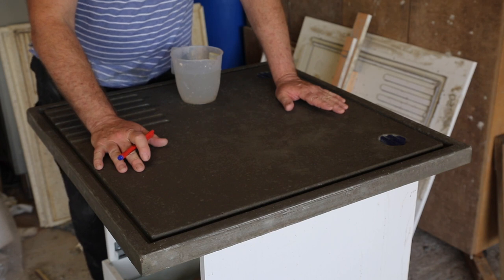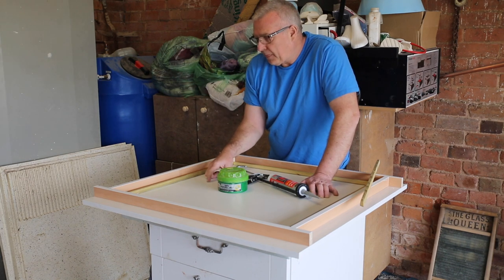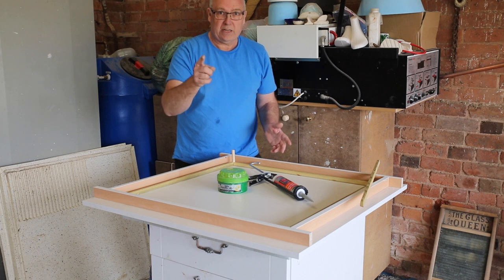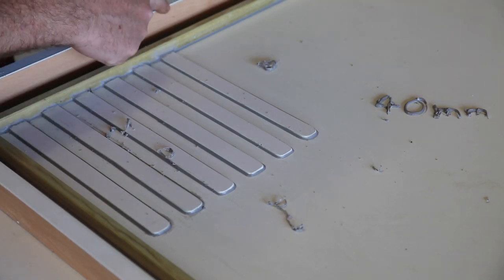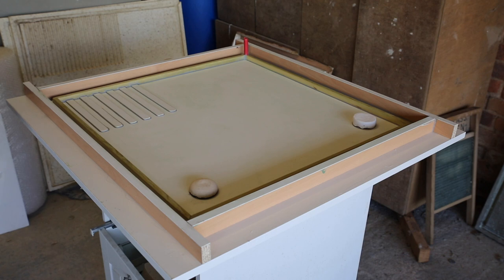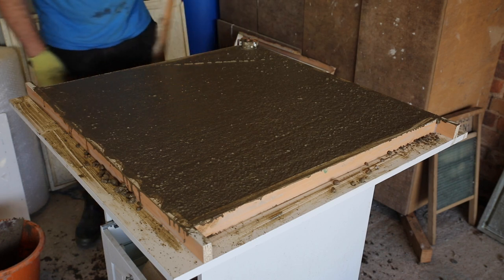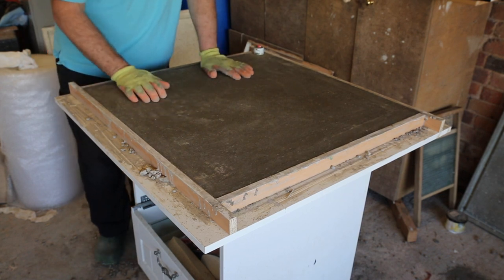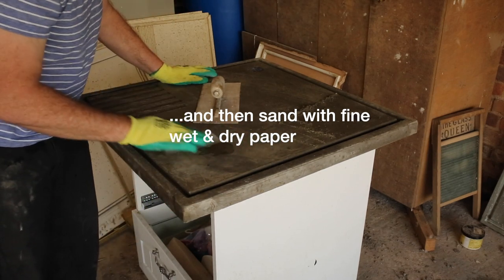Felting Table from Cast Concrete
How to make a self draining wet felting table top from cast concrete with integral fulling area.

This top includes fulling grooves and experimental  inserts - you may prefer to make a flat top with just the draining channel and outlet. I think that the concrete was a little too dry and a touch more water would have made filling the mould easier with less pinholes. That having been said the grouting process takes care of any holes and leaves a pleasing finish. This is a felting table so does not have to be food-standard like a kitchen top.

The end result is one of the most satisfying projects I have ever made!

Concrete mix 4 parts ballast to 1 part cement plus concrete strengthening fibres
Mould made from Melamine Faced Chipboard (MFC) & timber strips.
Additional materials needed:
Silicone sealant
Car wax